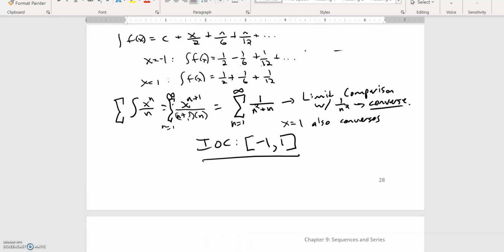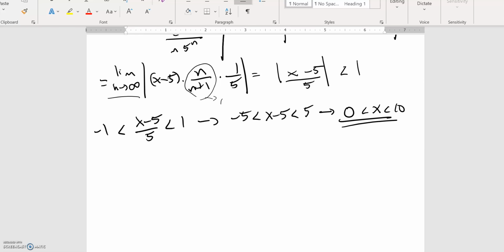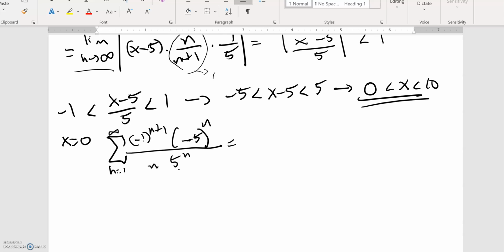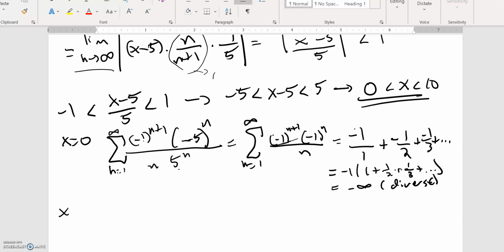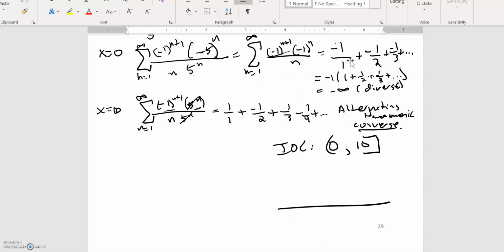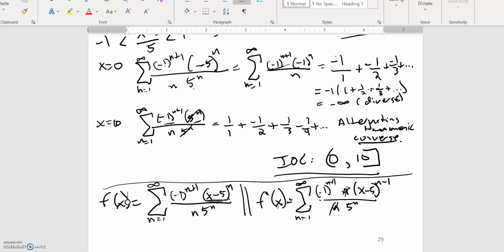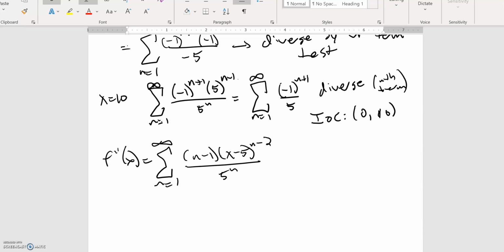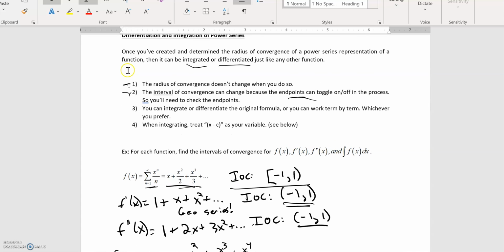DLD 1: Power Series Finish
Just the last problem from 9.8